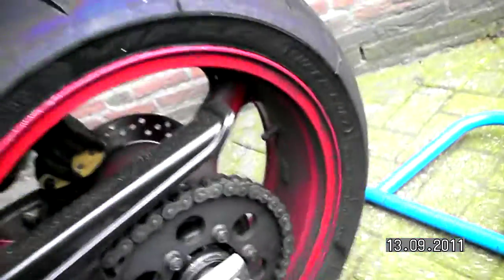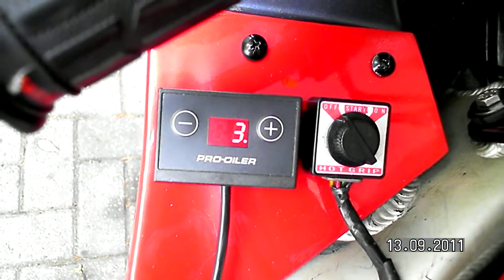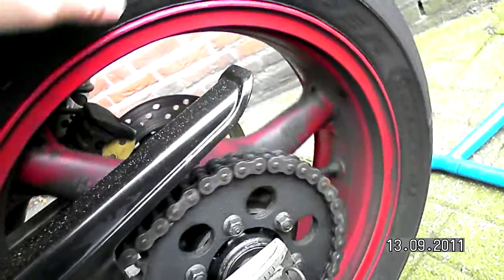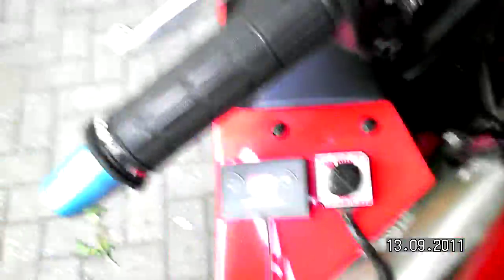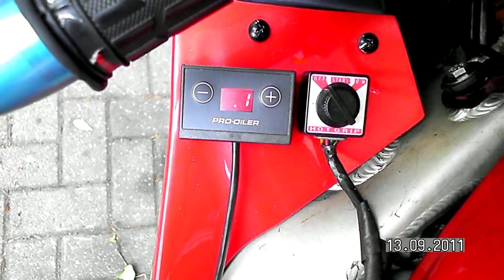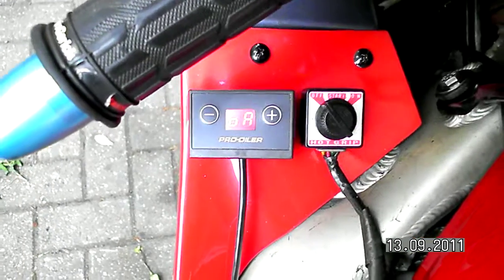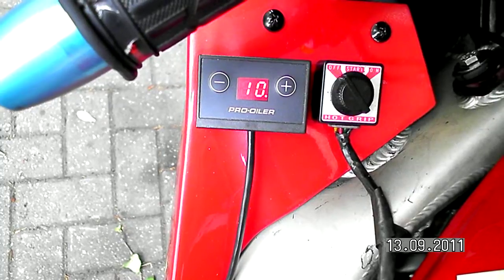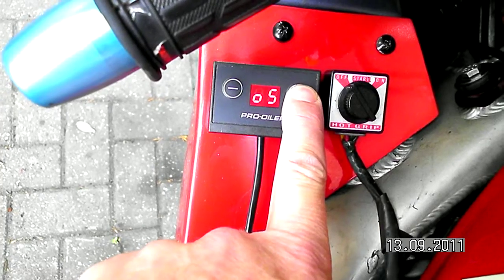pro oiler correction factor configuration, tutorial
On the Pro-Oiler intelligent automatic chain lubrication system, you'll need to set the correction factor for electronic speedo equiped bikes. This isn't very complicated